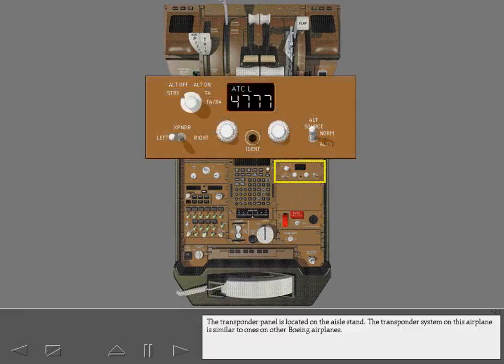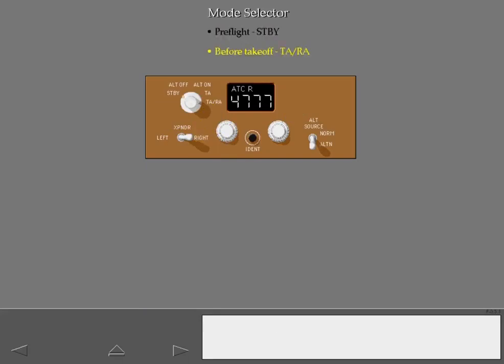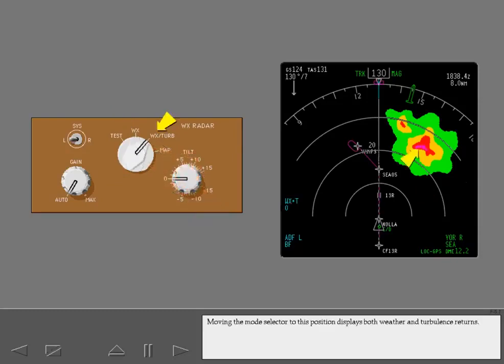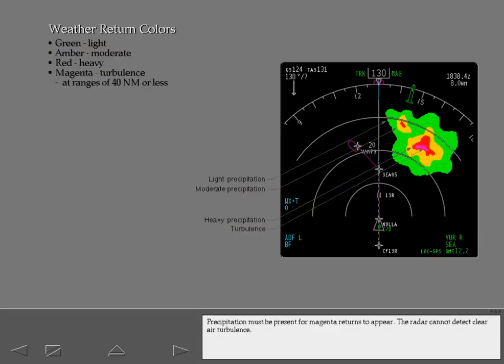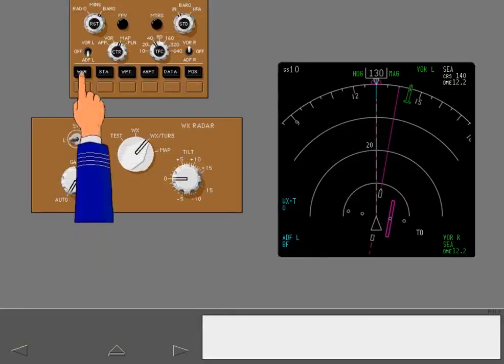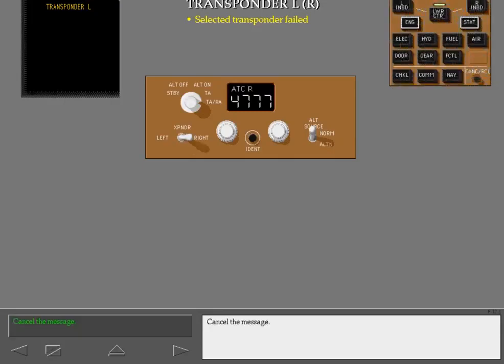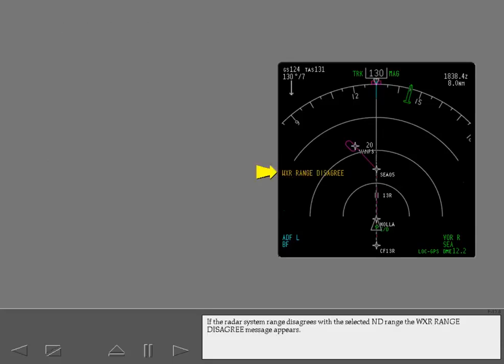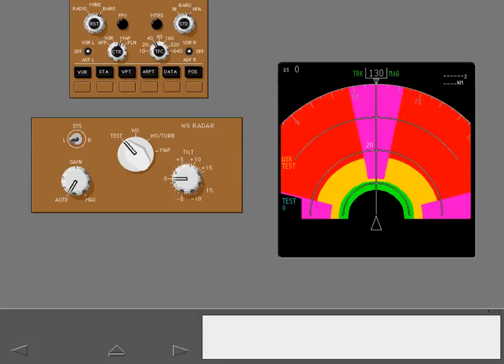Boeing 777 Cbt #42 Atc Transponder And Weather Radar